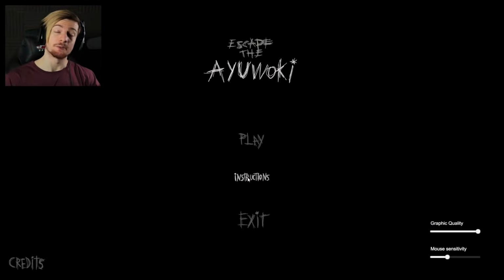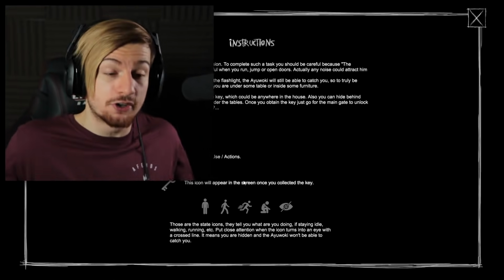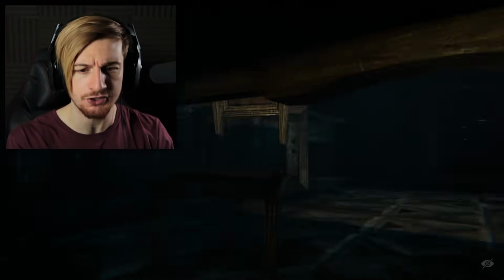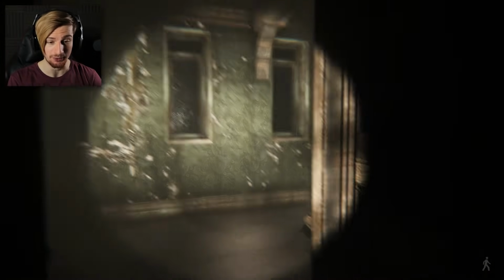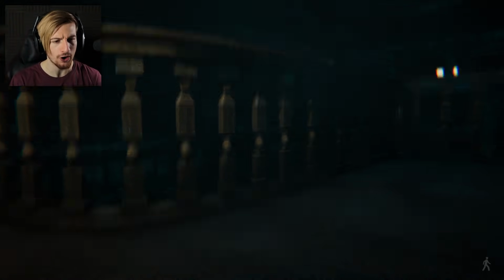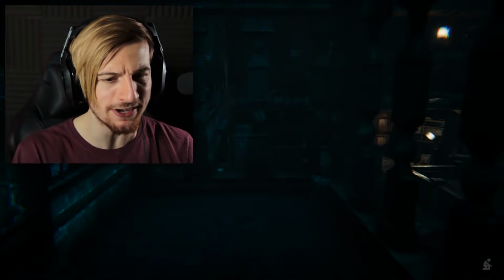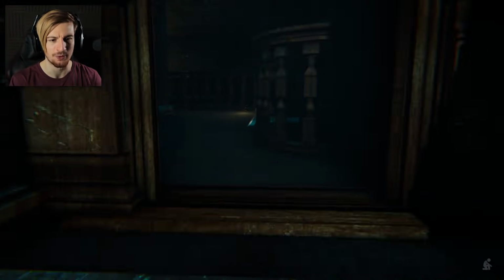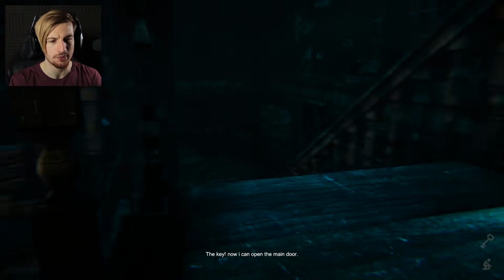A MICHAEL JACKSON HORROR GAME || Escape The Ayuwoki (ENDING)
A Michael Jackson horror game experience? I mean.. Why not right!?

Also please know that this is a game based off of a creepypasta and nothing more. It's a fictional game just like most others. It's fun & that's all you should take from it. If you still believe anything other, that's a problem you're unfortunately creating for yourself.